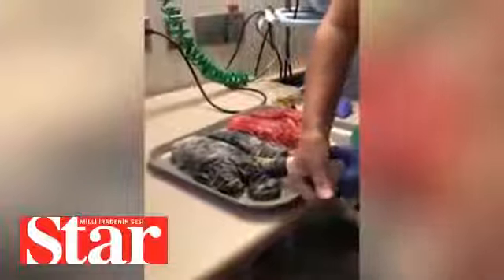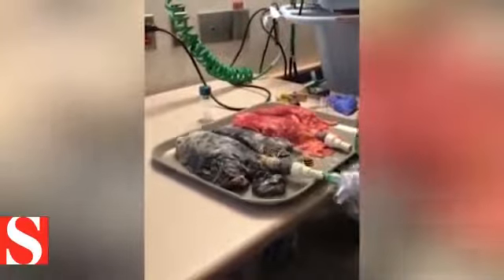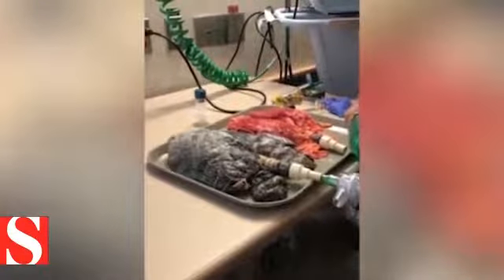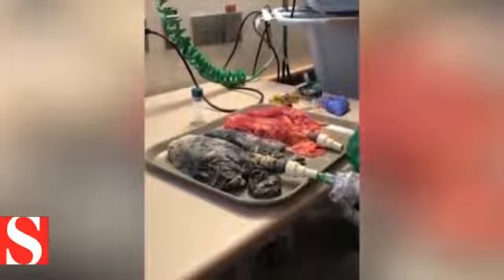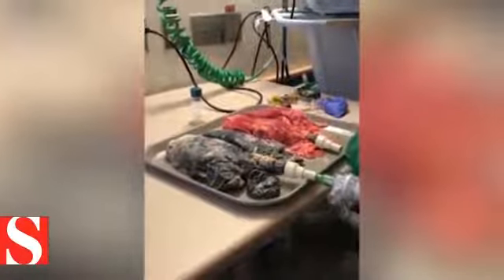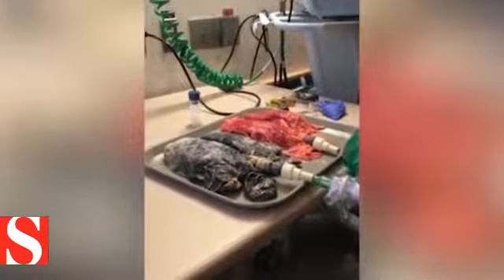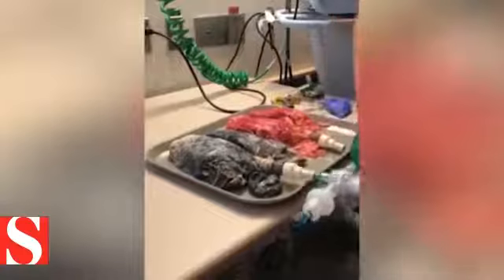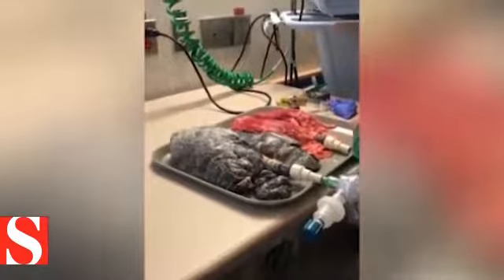Şoke eden video! 20 yıl boyunca sigara içen insanın akciğeri...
Şok eden video, 20 yıl boyunca günde bir paket sigara içen akciğerlerle sağlıklı akciğerler arasındaki farkı gösteriyor.  North-Carolina merkezli hemşire Amanda Eller tarafından yüklenen videoda, ağır bir sigara içicisinin kansere yakalanmış akciğerlerinin düzgün bir şekilde şişirilememesi nedeniyle düzgün nefes alamadığı gözleniyor.